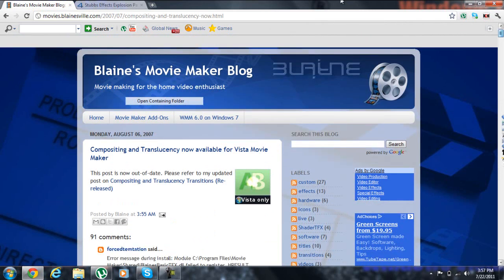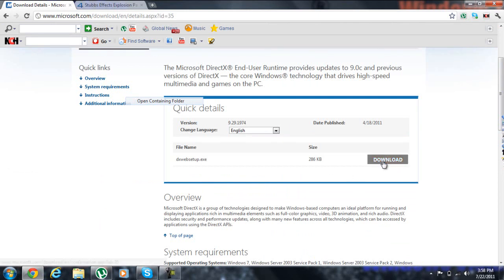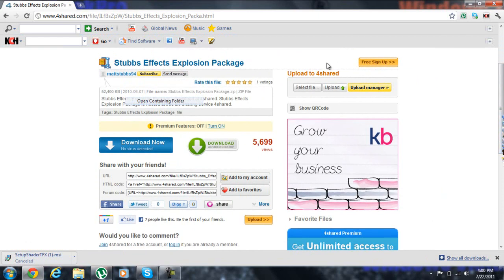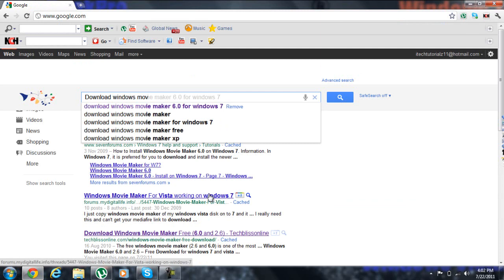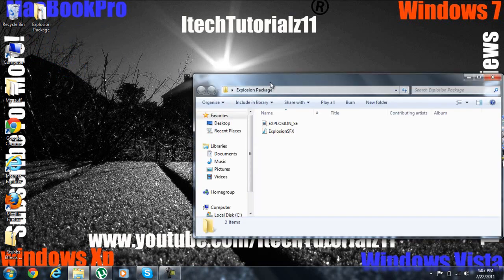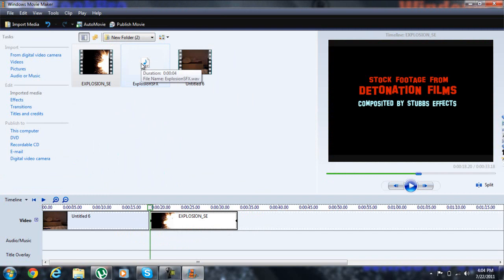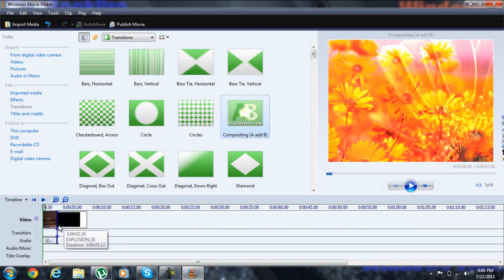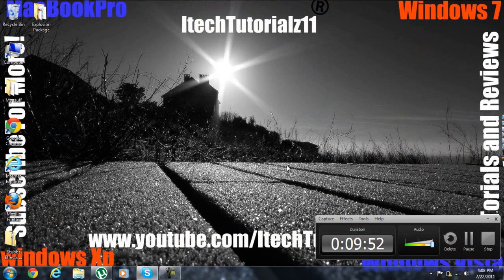How To Make An Explosion Effect Using Windows Movie Maker[HD]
How to Download Windows movie maker 6.0

 Compositing and Translucency Transitions (Re-released)

Effects Explosion Pack(EXPANSION)

Needed

winrar

Internet :p